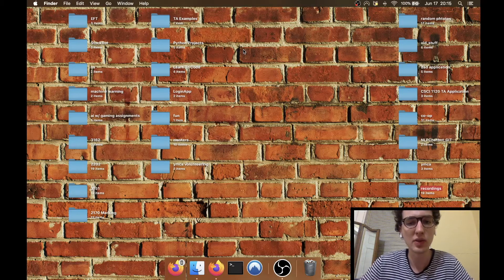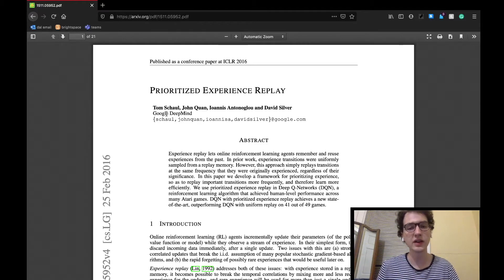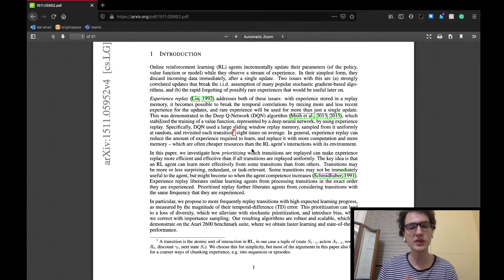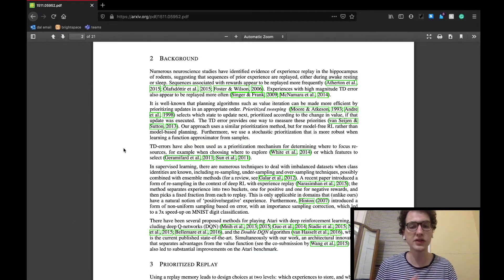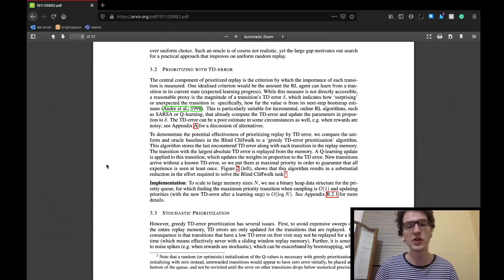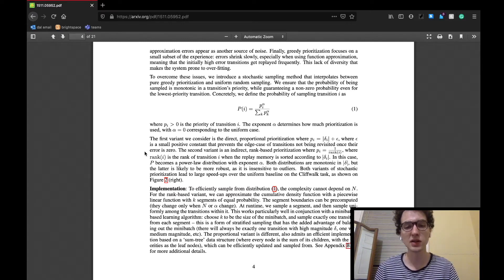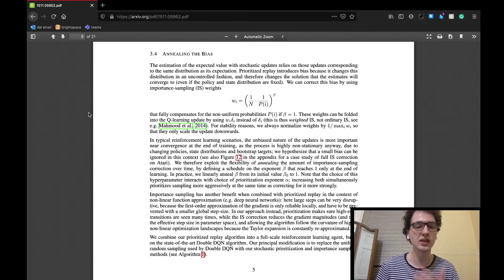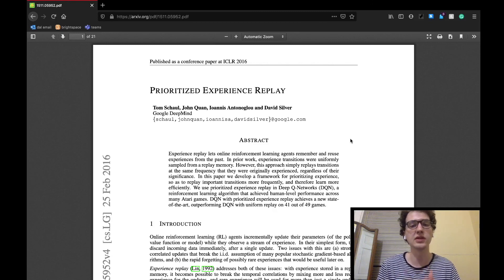Prioritized Experience Replay - Part #1. [Machine Learning]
A discussion on the Prioritized Experience Replay paper by the Google DeepMinds team. This is part 1 of 2 of the Prioritized Experience Replay paper series. This video also follows our series delving into the various topics of reinforcement learning topics in machine learning.

Intro: 0:00
Recap: 0:22
Introduction Section: 1:31
Background Section: 2:56
Prioritized Replay Section: 3:32
Wrap Up: 7:29

WORKS AND RESOURCES SHOWN (in order of appearance):

PAPERS

Prioritized Experience Replay:
Schaul T., Quan J., Antonoglou I., Silver D. (2015). Prioritized Experience Replay. ICLR 2016. arXiv:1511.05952.

Playing Atari with Deep Reinforcement Learning:
Mnih V., Kavukcuolgu K., Silver D., Graves A., Antonoglou I., Wierstra D., Riedmiller M. (2013). Playing Atari with Deep Reinforcement Learning. NIPS Deep Learning Workshop 2013. arXiv:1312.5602.

VIDEOS

Thanks :)